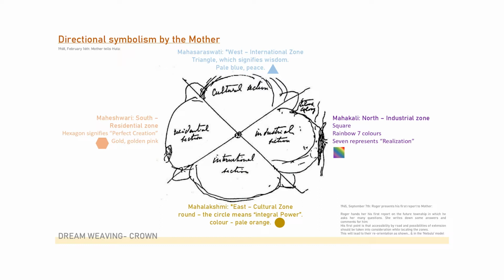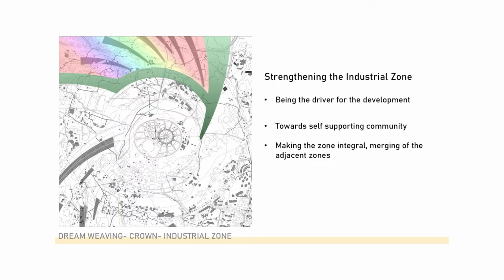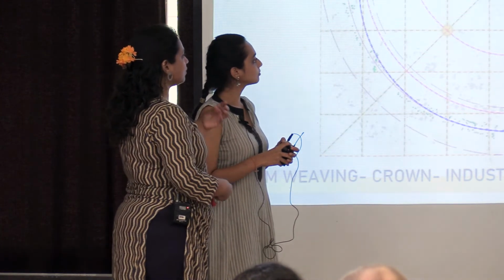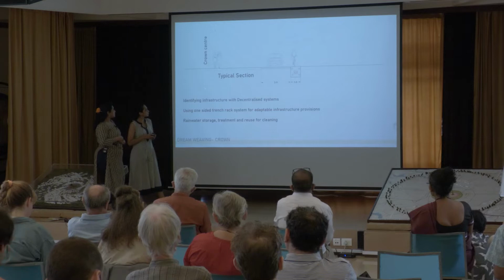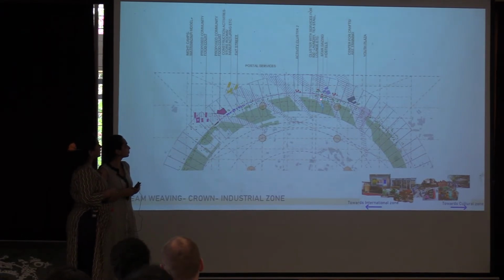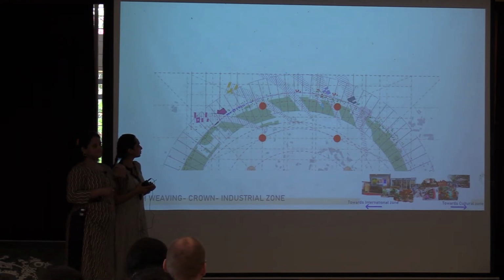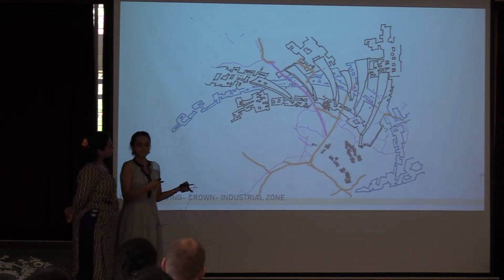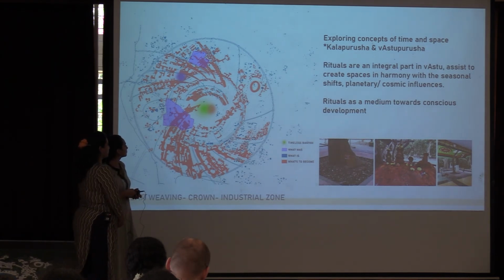Radhika & Shivangi - Weave 3 19/02/2022 - Dreamweaving the Crown